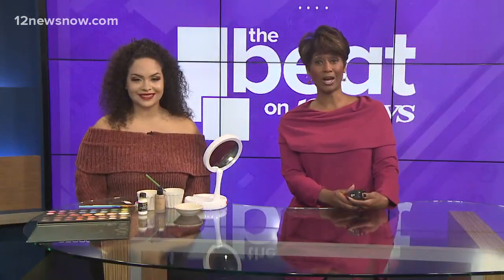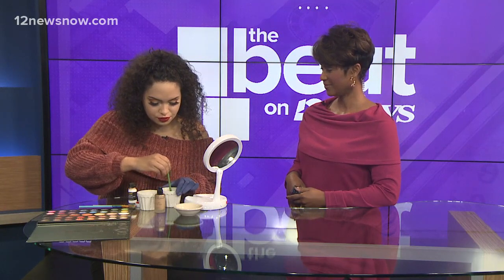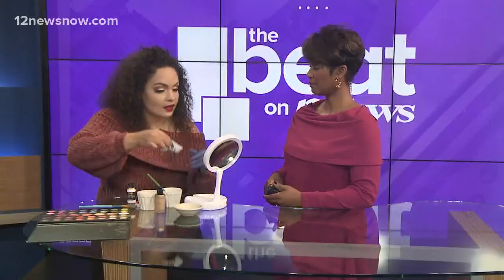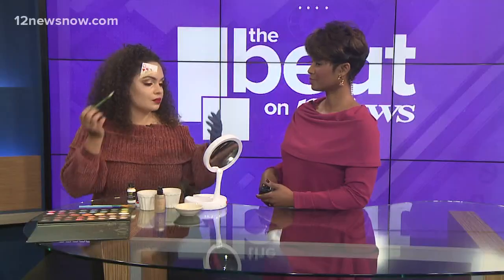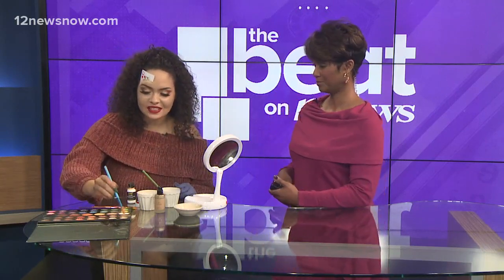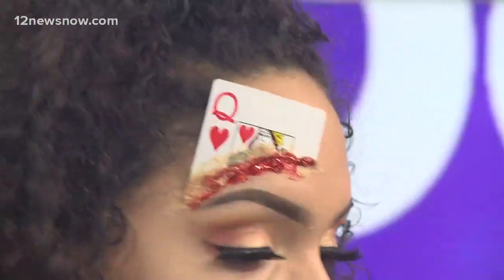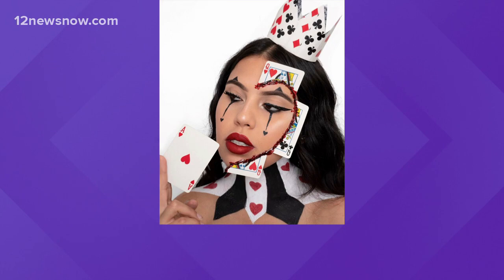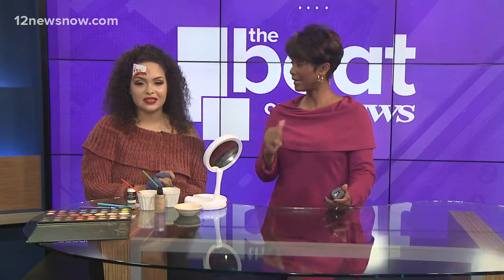Special effects makeup tips for Halloween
For more special effects makeup tips, be sure to follow Lexi on Instagram @ahh_lexi.